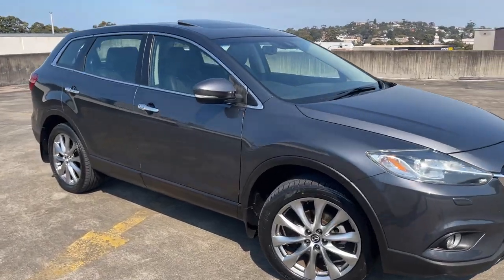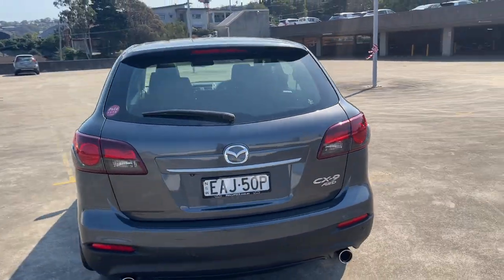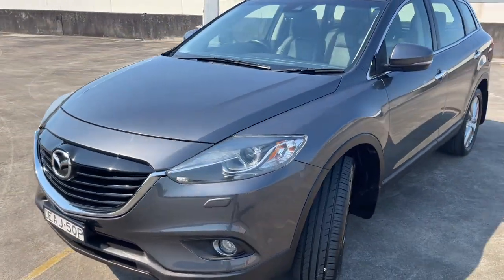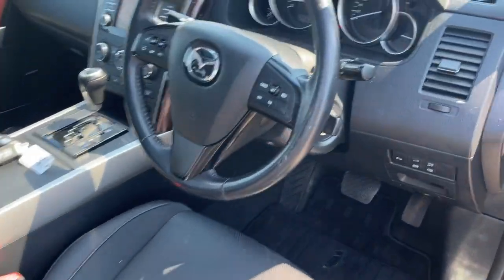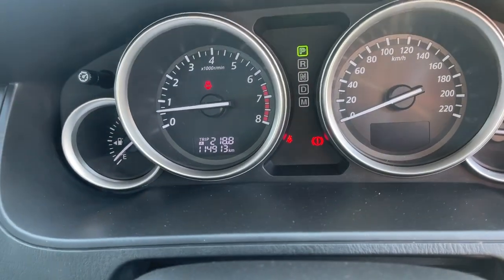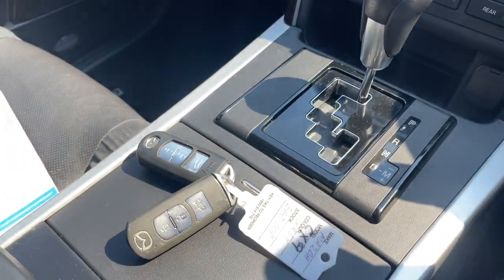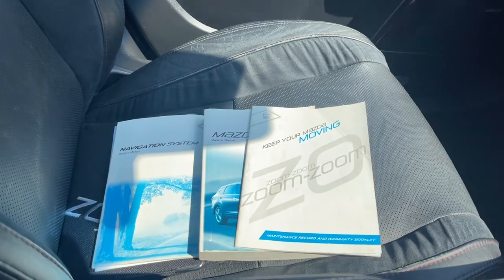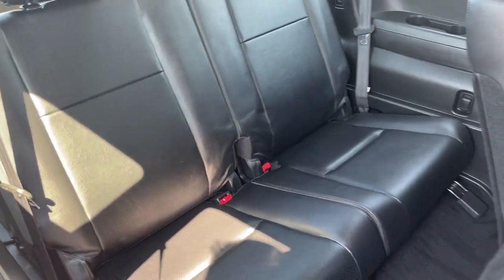2013 Mazda CX-9 Grand Touring 7 Seater AWD SUV Only $19,999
Beautiful 2013 Mazda CX-9 Grand Touring 7 Seater AWD SUV in Grey. Only travelled *** 114,000KM *** with Log Books and a great service history. Complete with Leather interior, Satellite Navigation, Electric Sunroof, Alloy Wheels, Cruise, Bluetooth, Dual Air Bags Front & Side, Dual Climate AC, Heated Seats plus more. All inquiries welcomed.